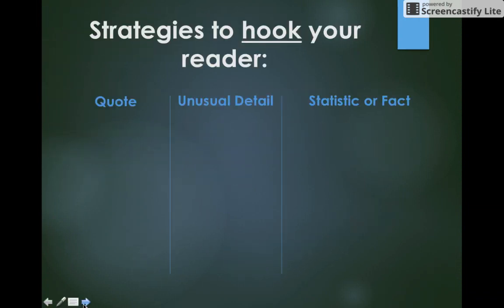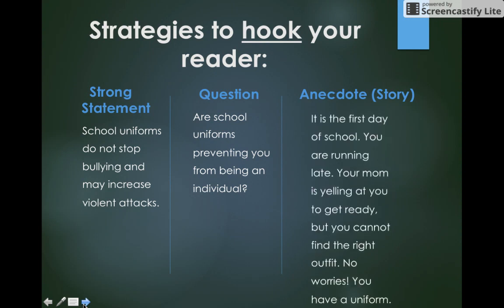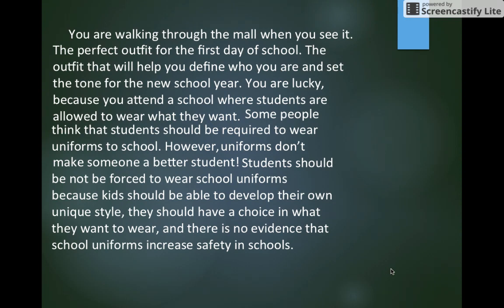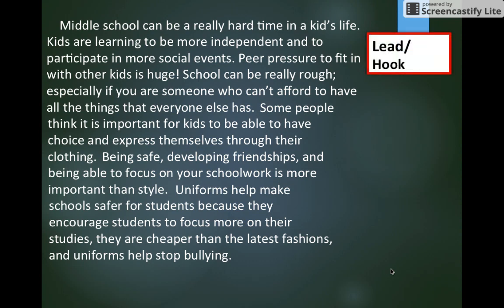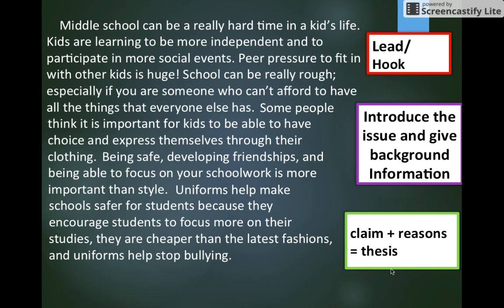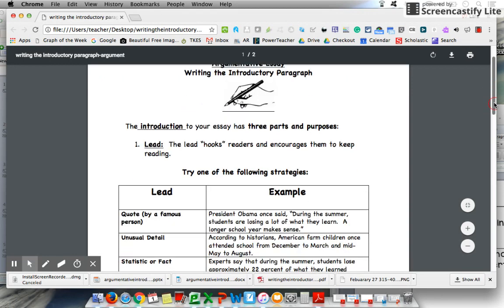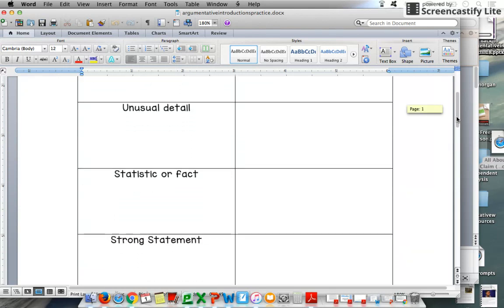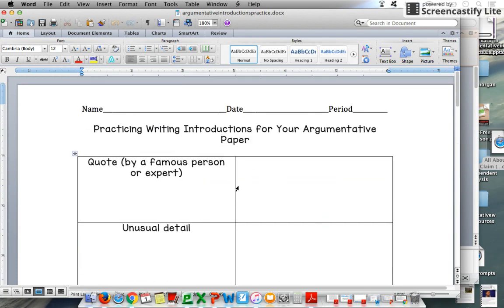Writing Introductions for Argumentative Writing